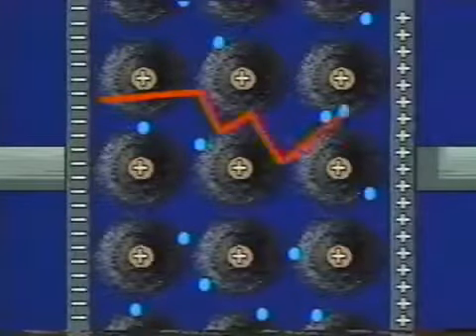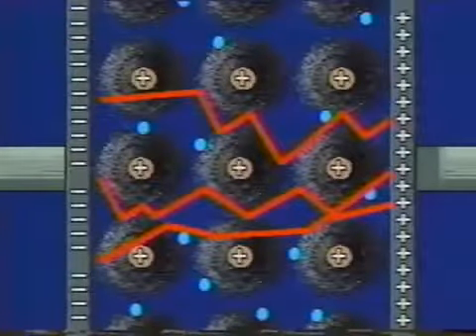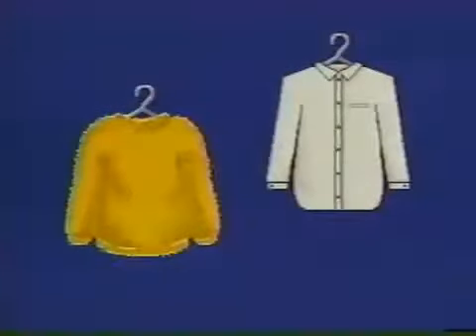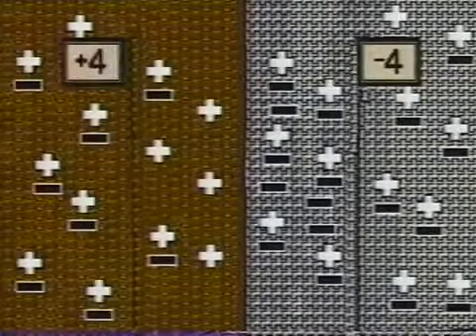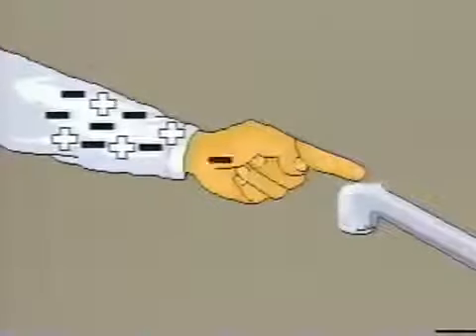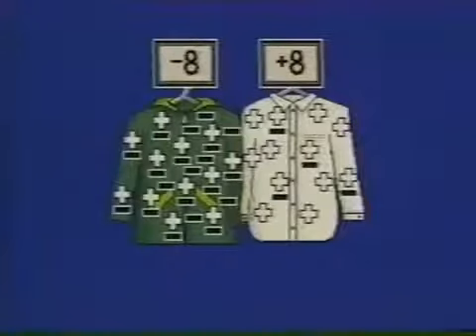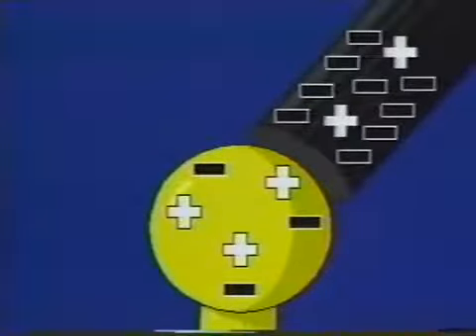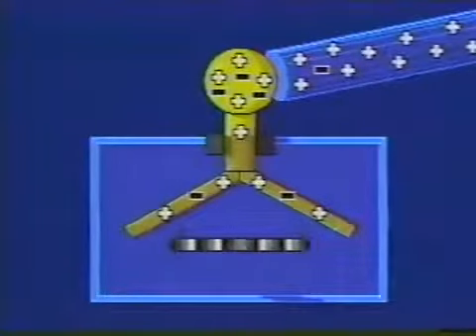#21 טעינה ופריקה חלק 2